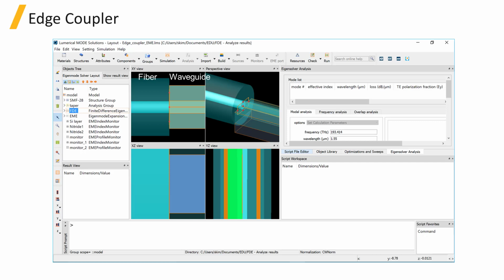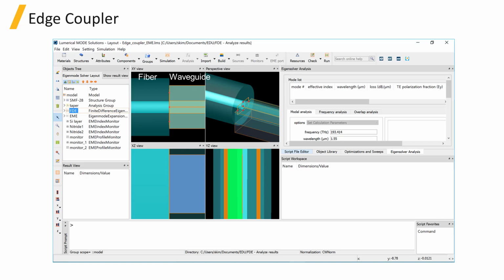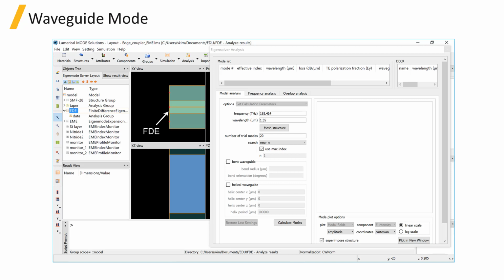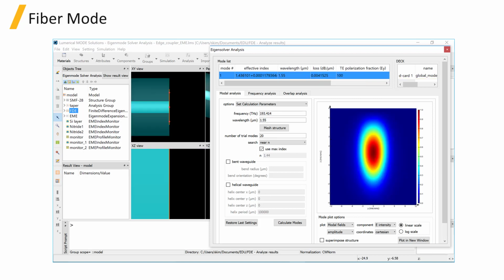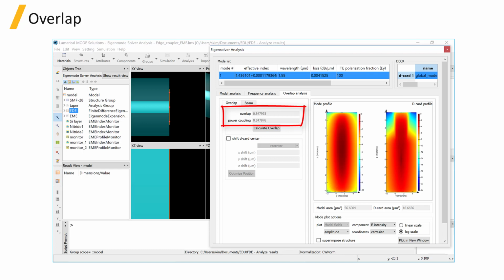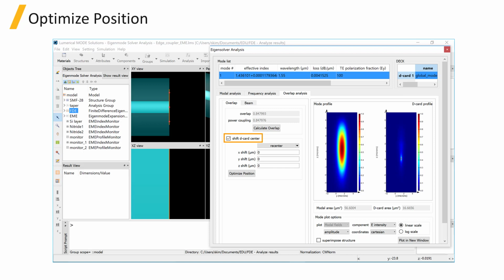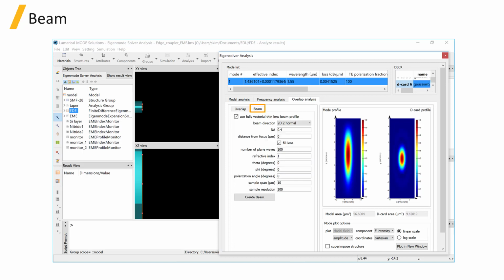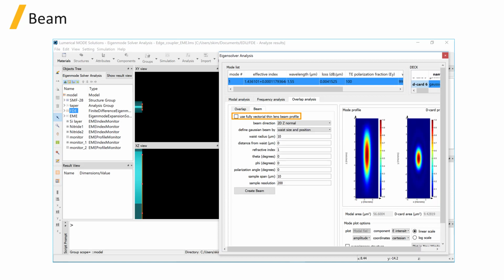Overlap Analysis — Lesson 2, Part 3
This video lesson shows that the overlap analysis tab allows you to calculate the overlap of the selected mode with a reference mode or beam. As an example, an edge coupler is used to show the overlap between a fiber and a waveguide, with a goal of optimizing the fiber position to maximize the overlap between the fiber mode and the waveguide mode. This lesson is part of the Ansys Innovation Course: Analyzing Results — Ansys Lumerical FDE. To access this and all of our free, online courses — featuring additional videos, quizzes and handouts — visit Ansys Innovation Courses